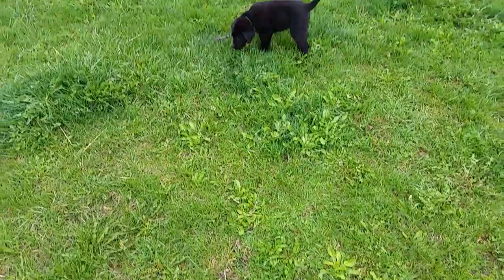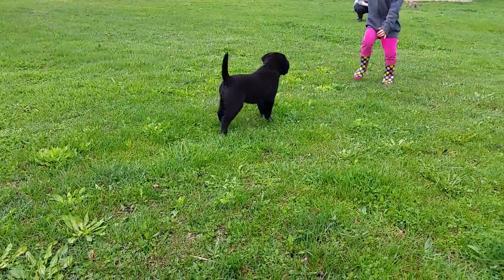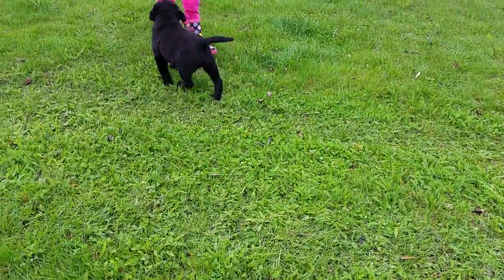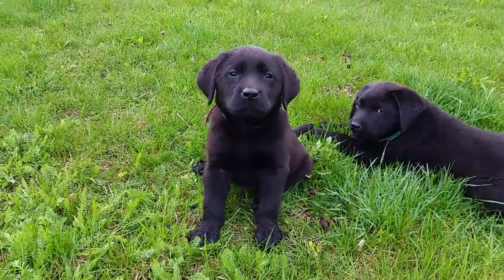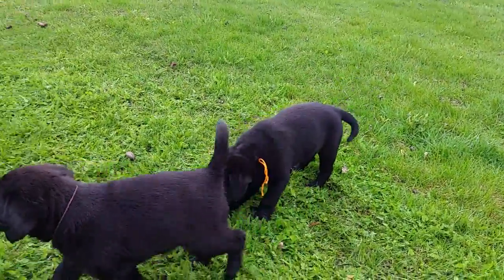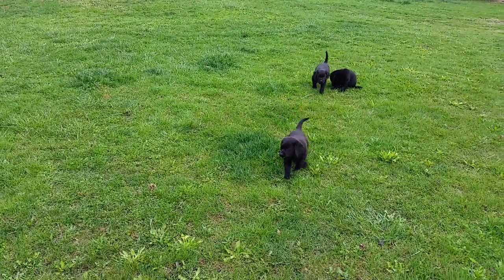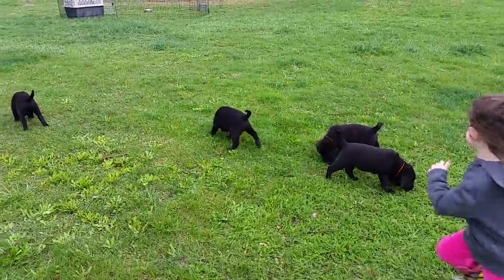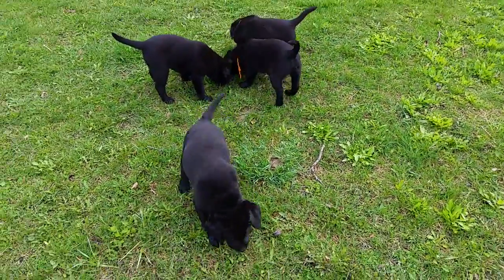Jessie/Bach litter 8 weeks old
Labrador Retriever puppies from Michigan Elite Labradors